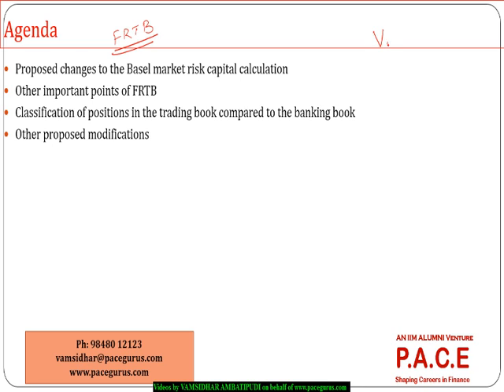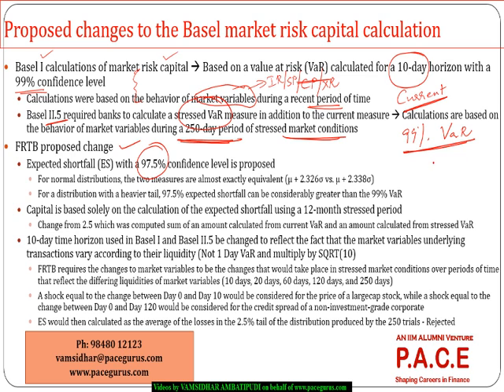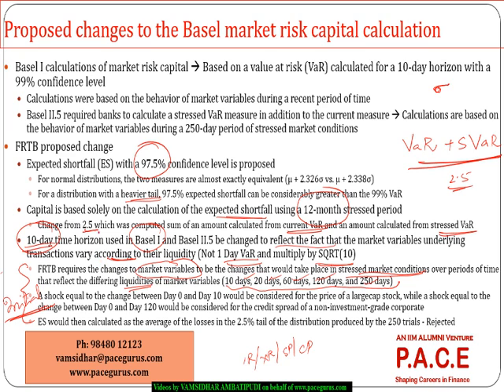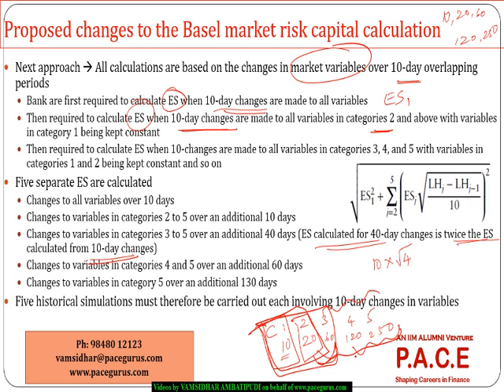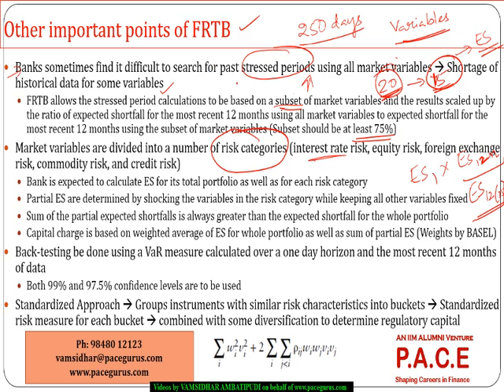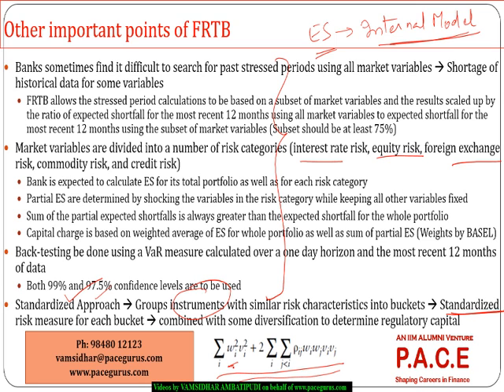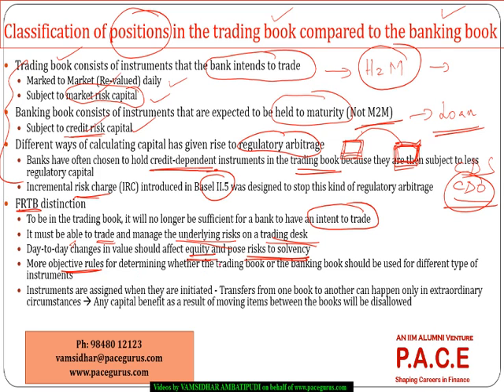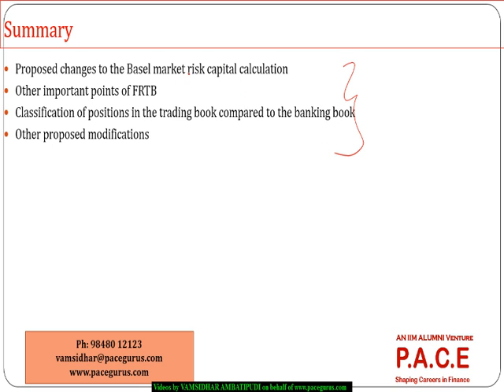Fundamental review of the trading book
Training on Fundamental review of the trading book by Vamsidhar Ambatipudi